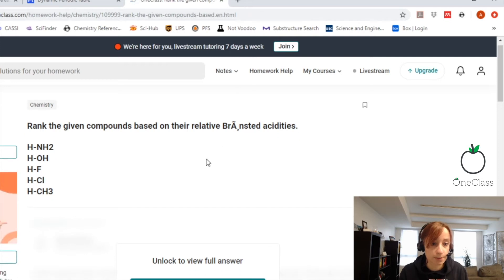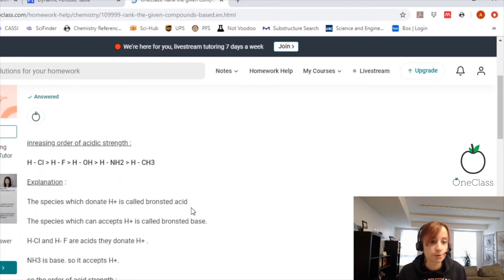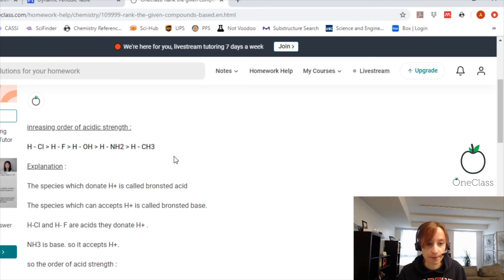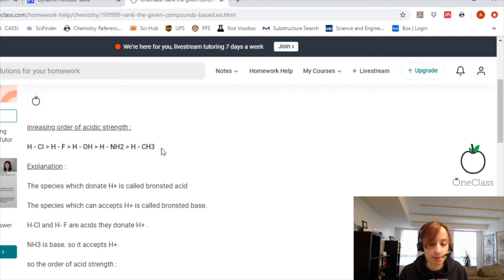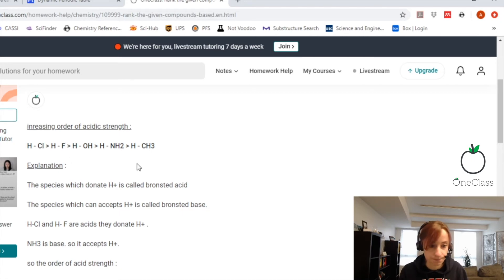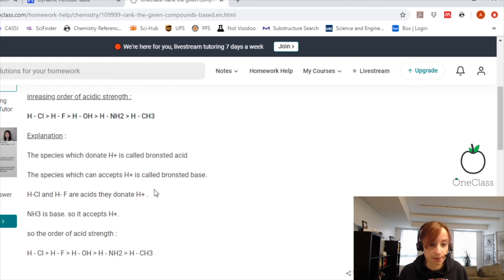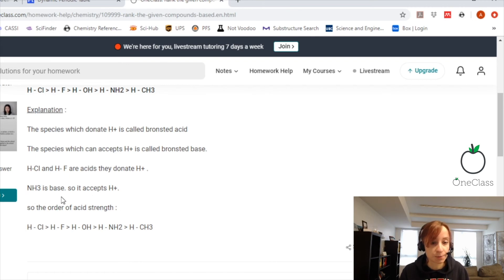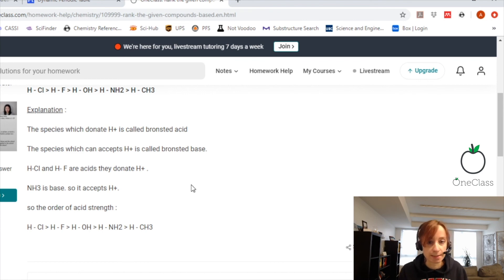rank the given compounds based on their relative brønsted acidities